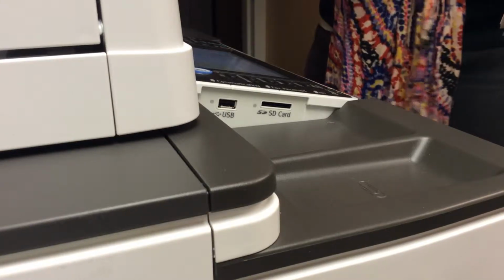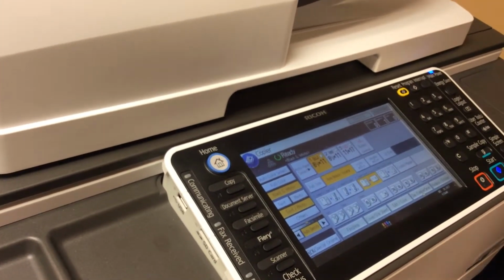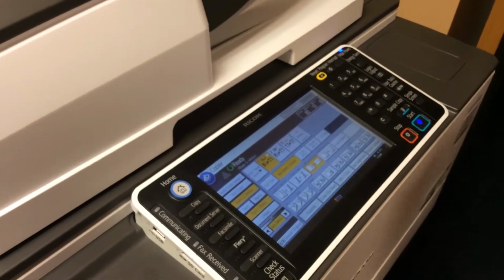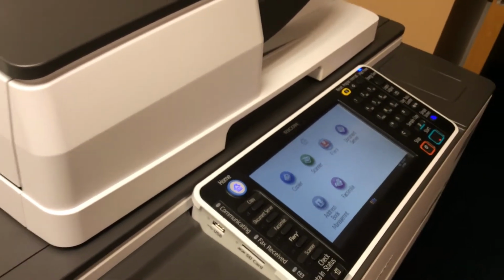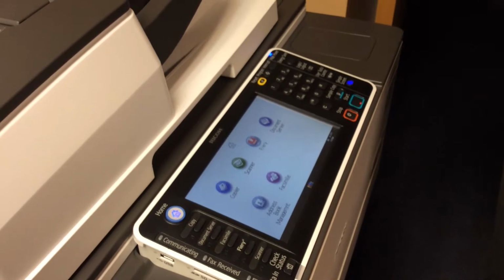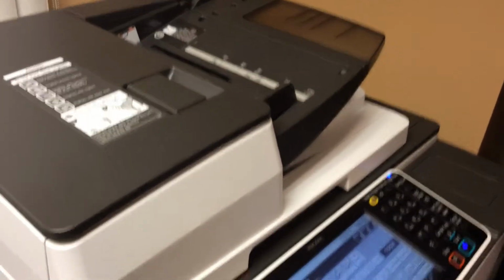IMG 0091 Ricoh Tutorial 2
Ricoh Copier Tutorial